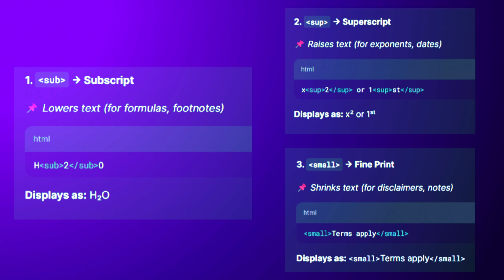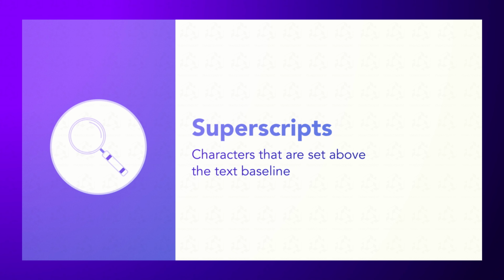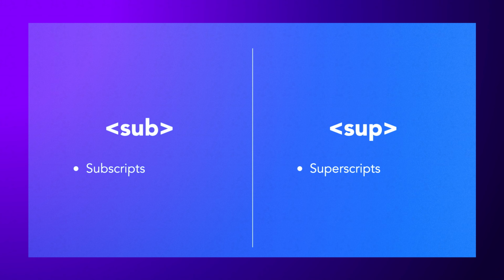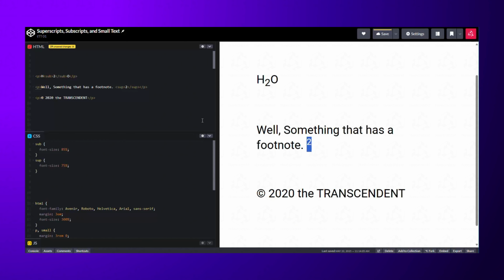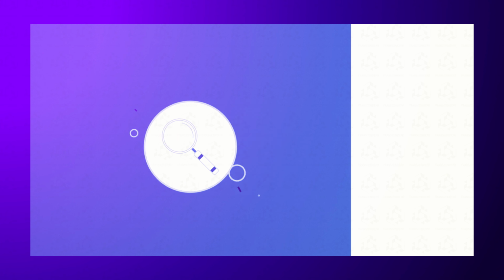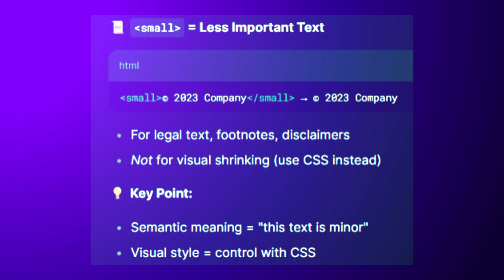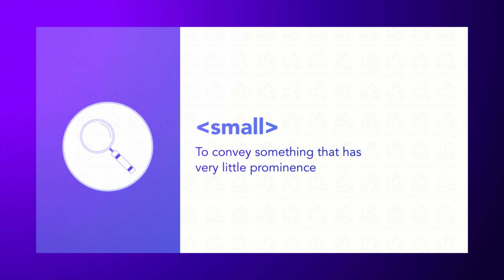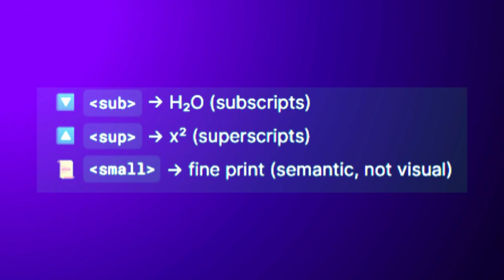HTML, Superscripts, Subscripts, and Small Text--English, #11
HTML, Superscripts, Subscripts, and Small Text--English, #10

Typographic Trio: Master HTML's Subscript, Superscript, and Small Tags
Typographic Trio: Master HTML's Subscript, Superscript, and Small Tags. Elevate Your Web Content with Precision and Style

In the vast landscape of web development, HTML provides a fundamental toolkit for structuring content. Among these tools are the often-underestimated "sub", "sup", and "small" tags. These aren't just for making text look a certain way; they are powerful semantic agents that convey crucial meaning, enhancing both visual presentation and accessibility. If you've ever wondered how to perfectly place text below or above the baseline, or how to subtly deemphasize certain content, you're in the right place. Let's dive deep into mastering these typographic secret agents and ensure your text always hits the right mark.

0:00:11 Introduction to HTML Subscript, Superscript, and Small Text
0:00:23 Understanding Sub, Sup, and Small Tags
0:00:59 Subscripts in Detail (H2O Example)
0:01:30 Superscripts in Detail (Exponents and Footnotes)
0:01:54 Practical Examples: H2O and Footnotes
0:02:21 When to Use MathML for Complex Equations
0:02:45 The Small Tag for Less Significant Text
0:03:17 Real-World Use Case: Footer Fine Print
0:03:37 Conclusion: Mastering Typography with HTML Tags
0:03:59 Practice Exercises

Beyond Sense!